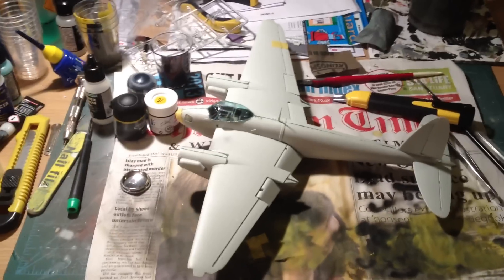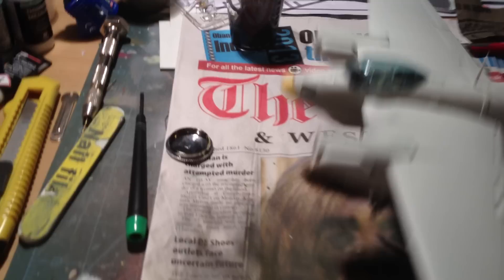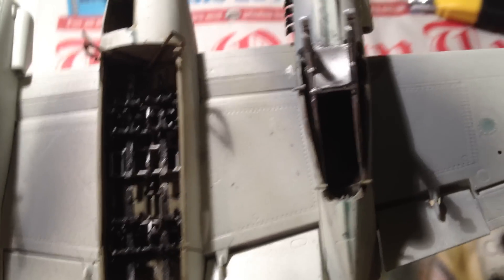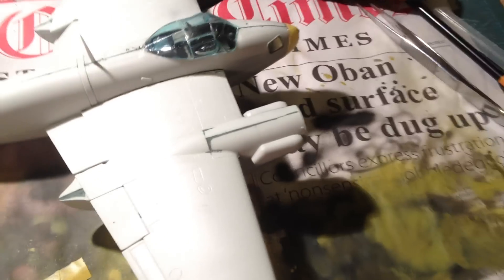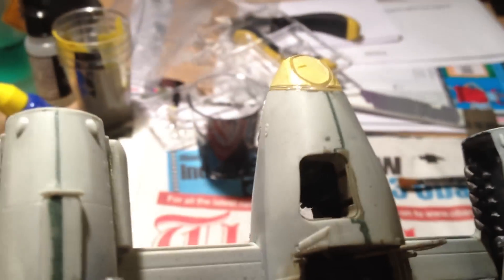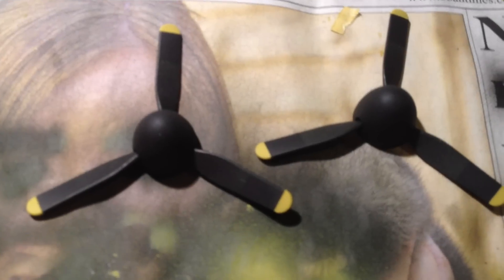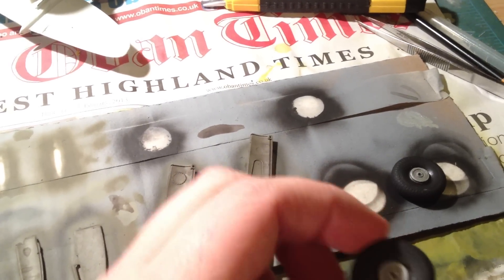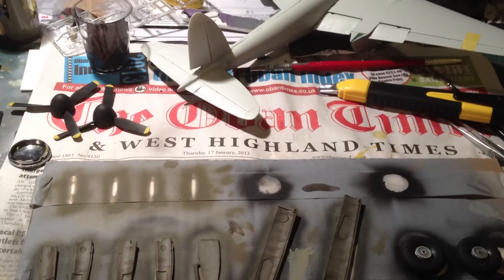Revell Mosquito Update 3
3rd update on my Revell 1/48th Mosquito build.